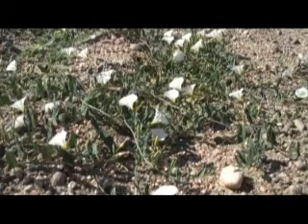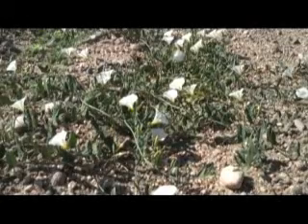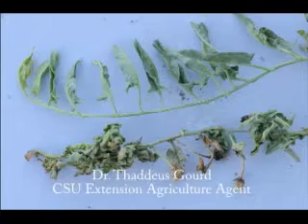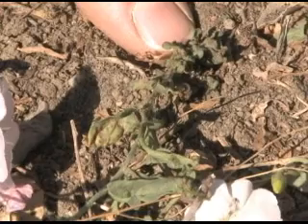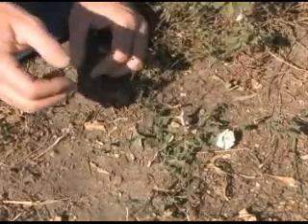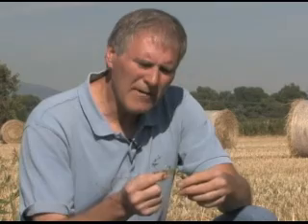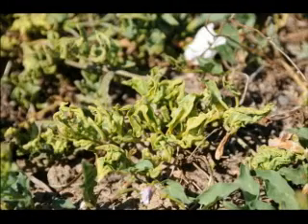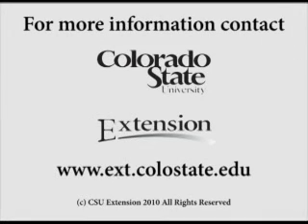Using Bindweed Gall Mites to Manage Field Bindweed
...How to use bindweed gall mites to manage field bindweed on your property.